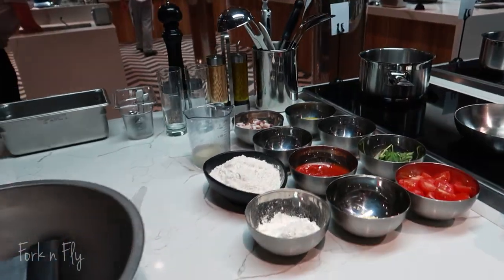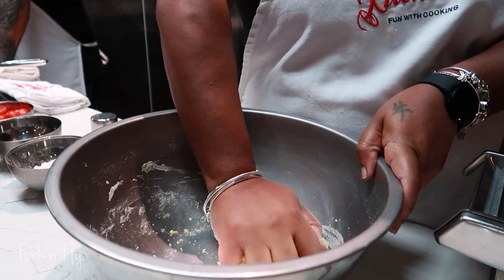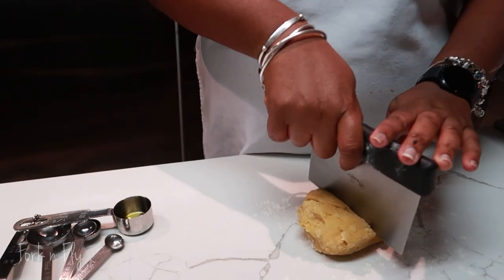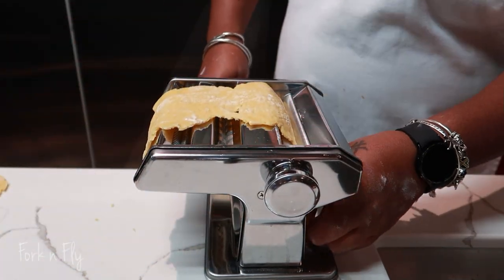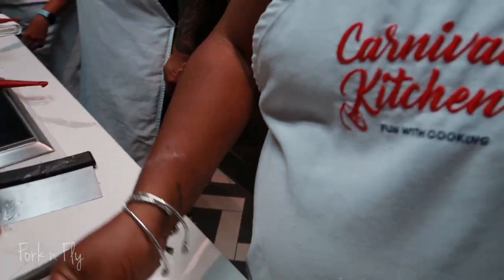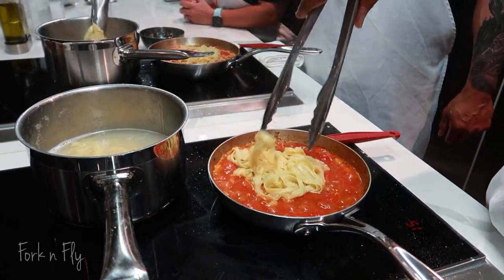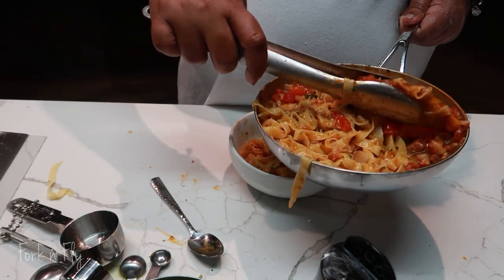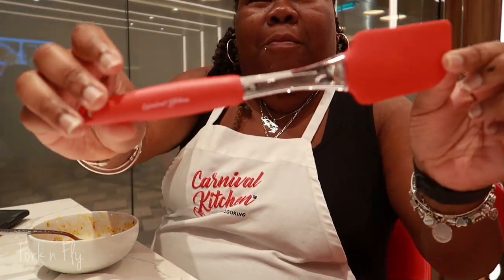Carnival Kitchen, Pasta Making Class on Carnival Celebration | Food | Fork n Fly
Today I took the Pasta Master Class inside Carnival Kitchen onboard the Carnival Celebration. We had the opportunity to make pasta from scratch and make a dish with it. It was so fun and delicious.

Each class costs $40 per person and must be booked before boarding the ship. Check out Carnival's website to see what other classes are offered in the Carnival Kitchen under specialty dining.